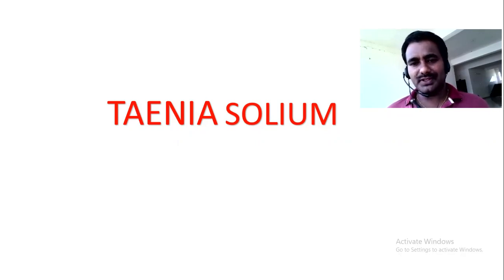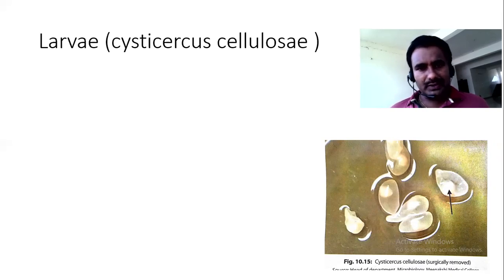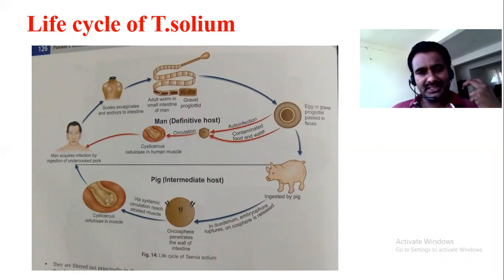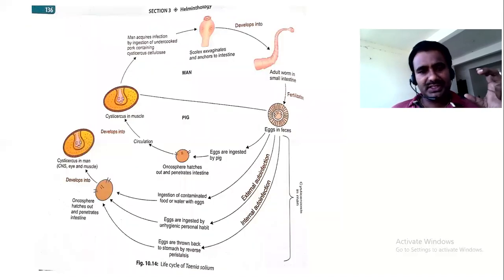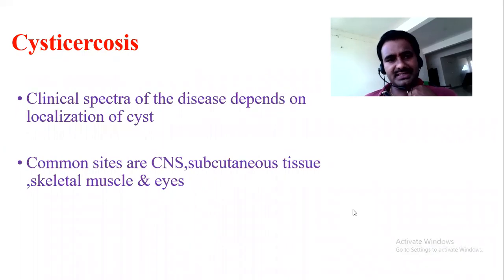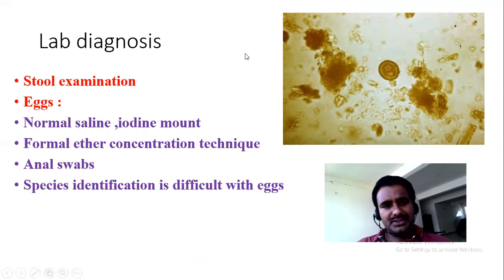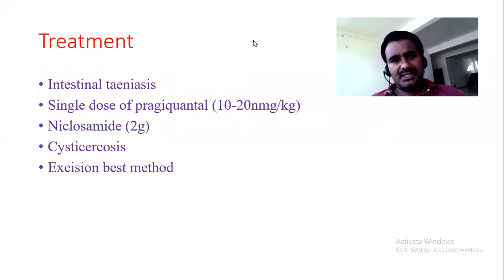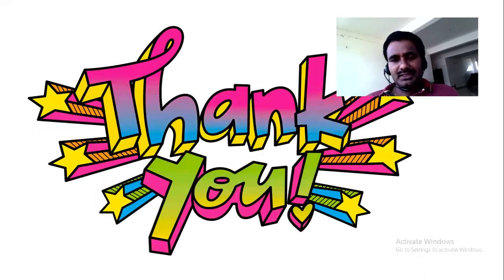pork tape worm -life cycle, pathogenesis & lab diagnosis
common name -pork tape worm
Rostellem ,hooklets present(unarmed )
less than1,000-proglatids
D.H-man
I.H-pig
Mode of infection to Humans –uncooked pork –cysticercus cellulosae ,eggs to pig
Pathogenesis –intestinal taeniasis ,cysticercosis